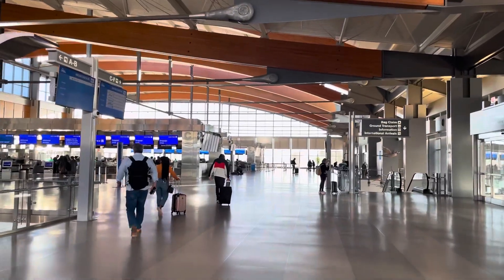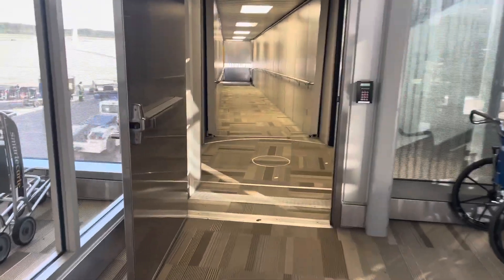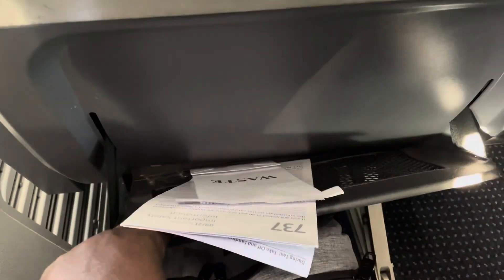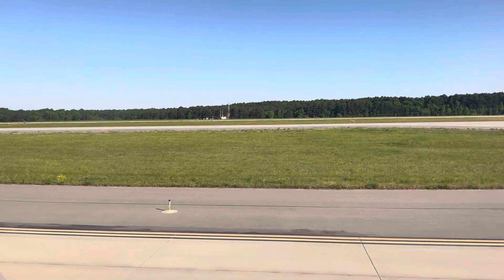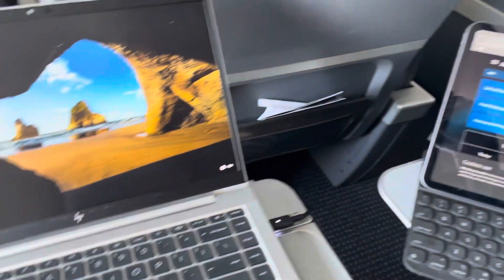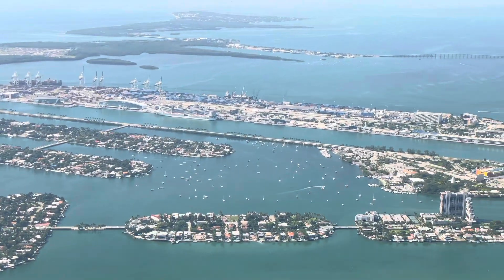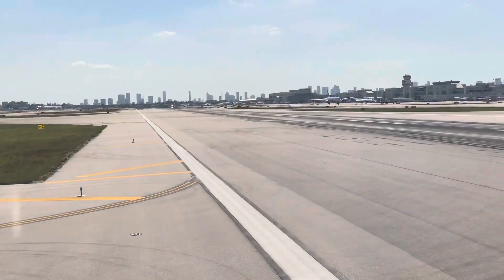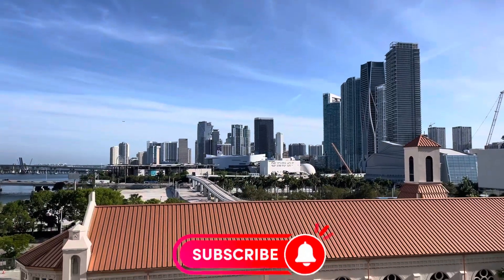Is American Airline Economy Class Still Good? RDU to MIAMI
On this video we travel down to Miami on American Airlines Economy class on their Boeing 737.

This is a two hour flight down to south Florida.

Recorded on IPhone 12Pro and Edited on CapCut

00:00 Introduction
00:32 Check In and Security
01:21 Boarding
01:37 Seat Review
03:18 Push Back/Takeoff
05:42 IFE/Meal Service
06:19 Summary
07:36 Landing
08:57 Deplaning